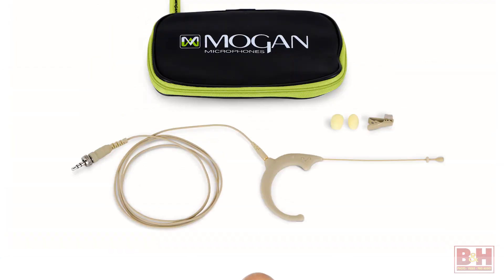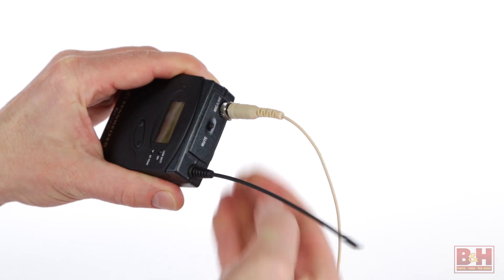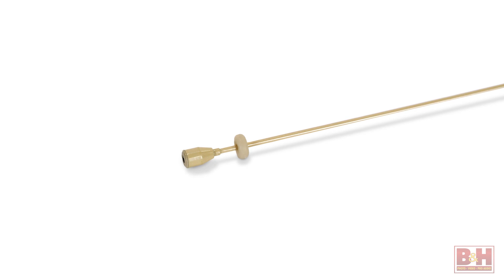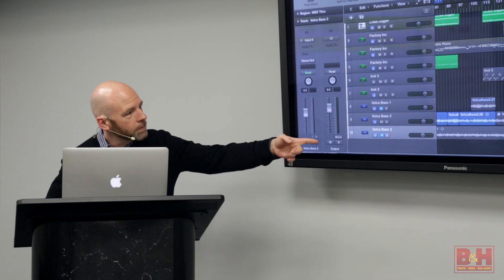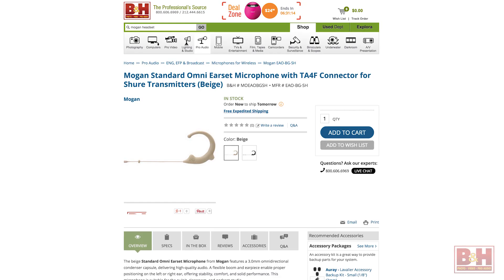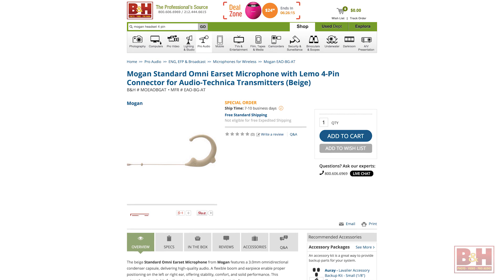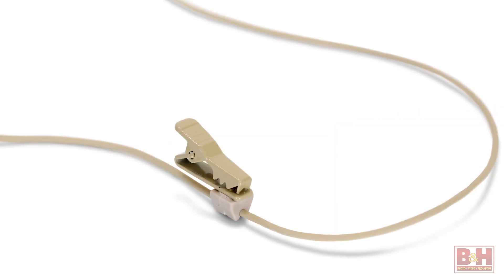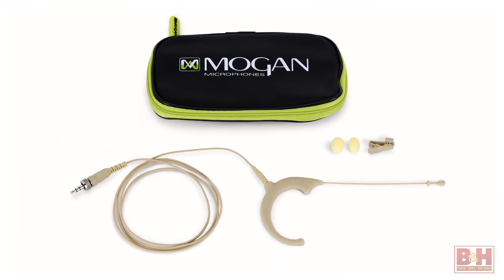Quick Look | Mogan Standard Omni Earset Microphone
Mogan's omnidirectional condenser earset mic delivers very solid sound for speakers, presenters, podcasters, and others at a great price.